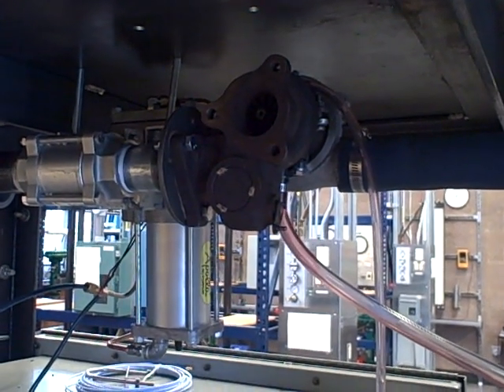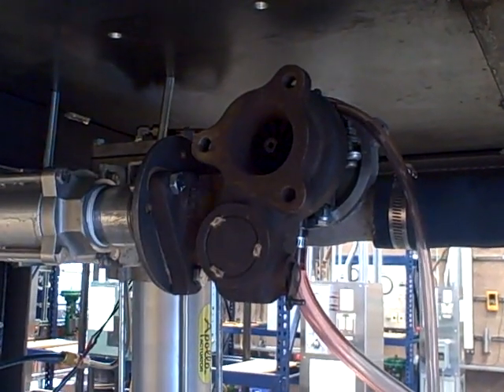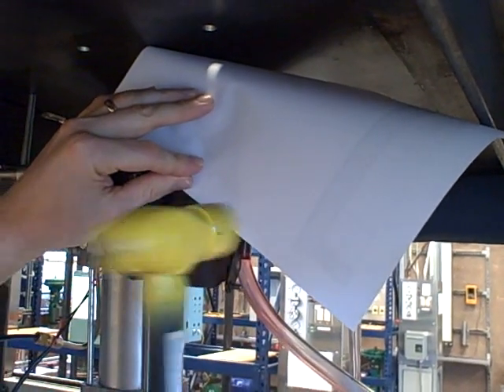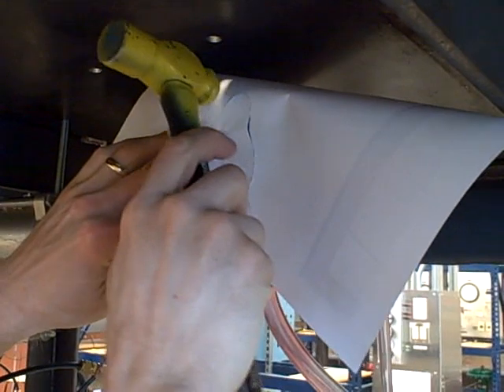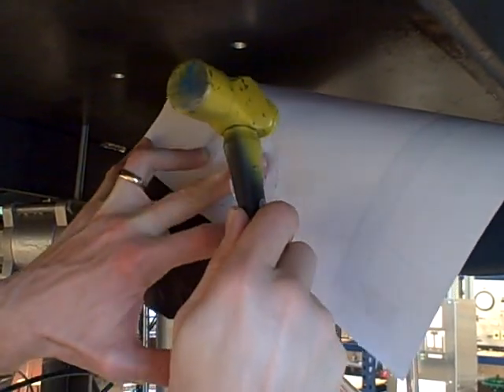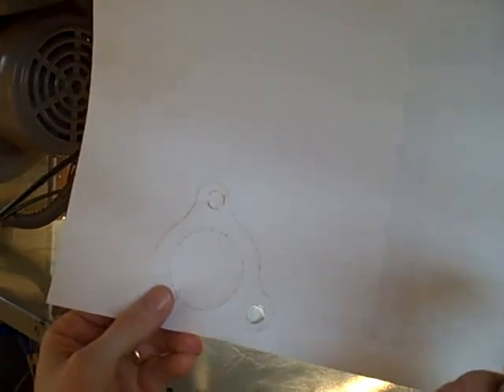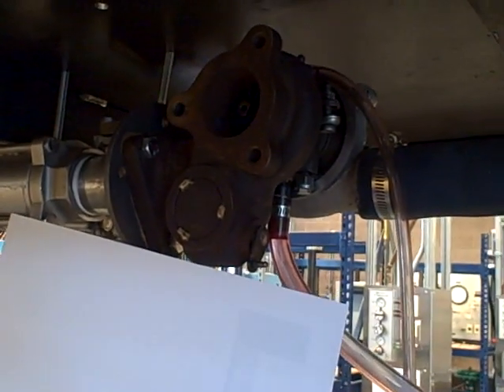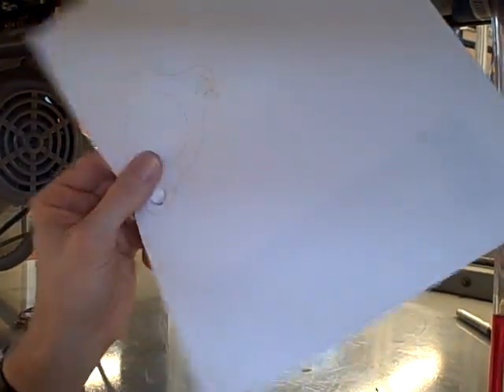Gasket-making using paper and a hammer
How to use a ball-pein hammer to create a template for a gasket.  This is a handy technique when you need to make a custom gasket for a metal flange.  Sometimes you can even create the gasket itself out of thin gasket material by using the persistent tapping technique until the edge of the metal casting cuts through the gasket material.